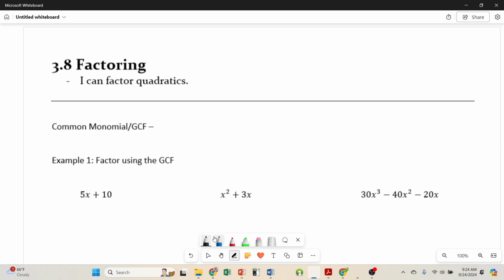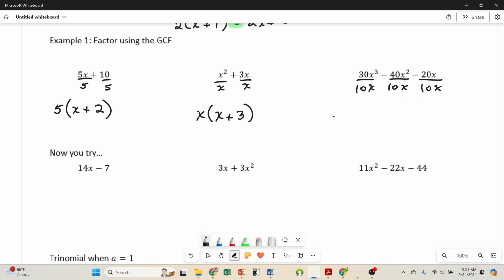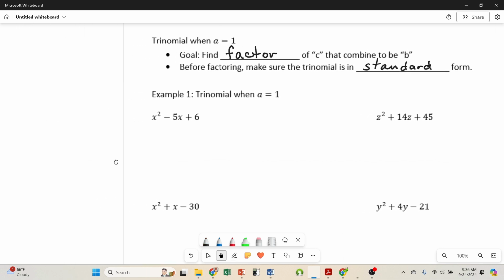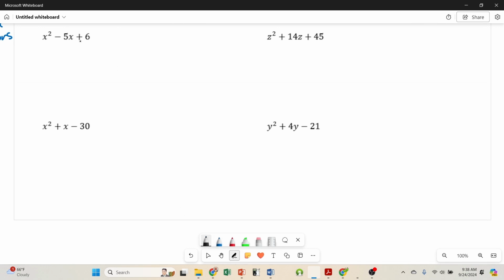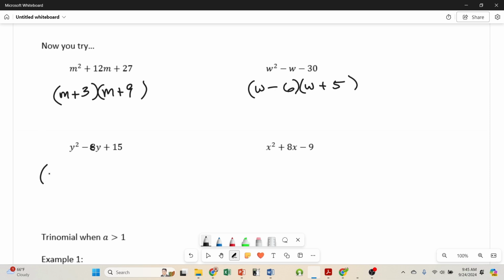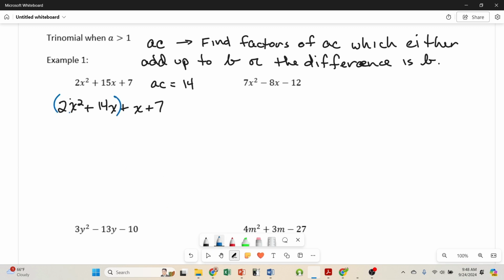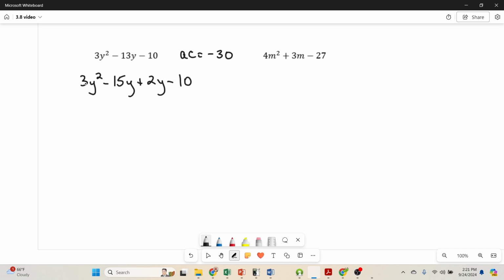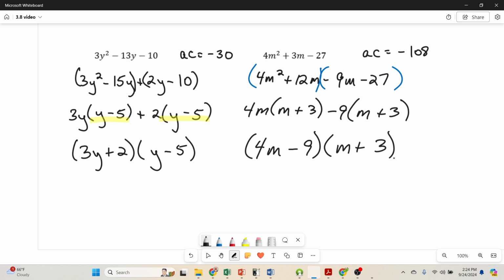Unit 4 Section 1 Factoring